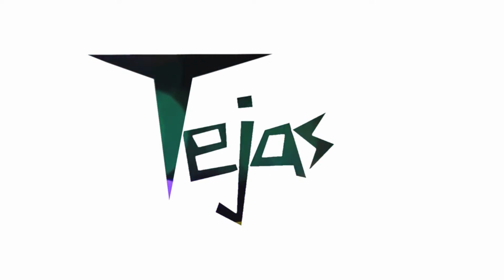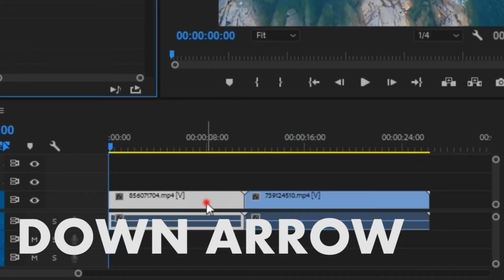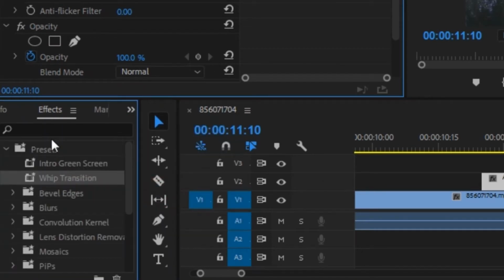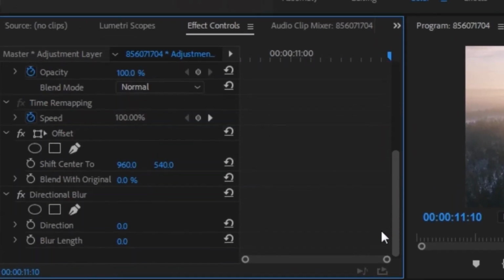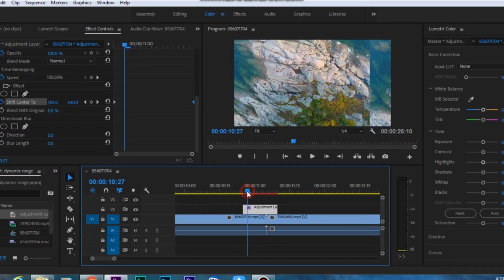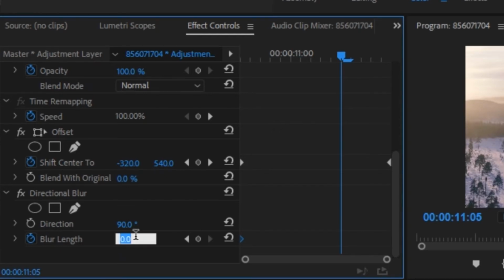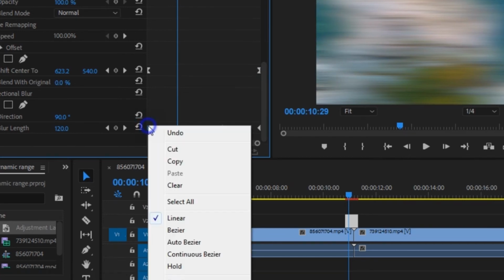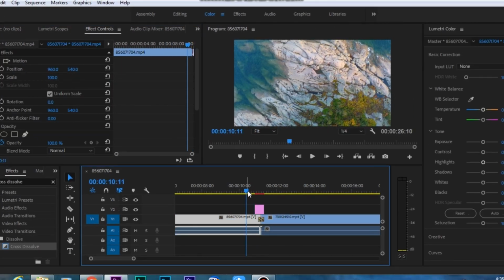Whip Transition Tutorial: Premiere Pro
In this video, you'll learn how to create a whip transition in Premiere Pro.